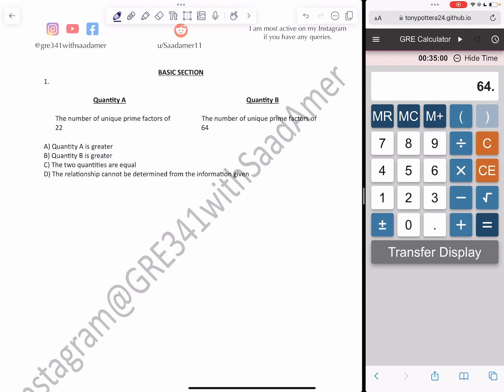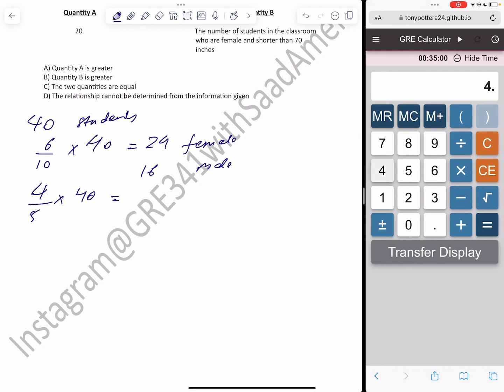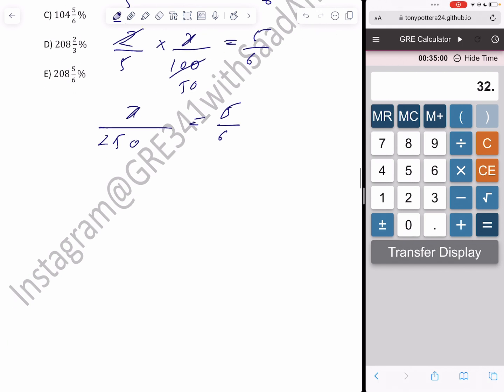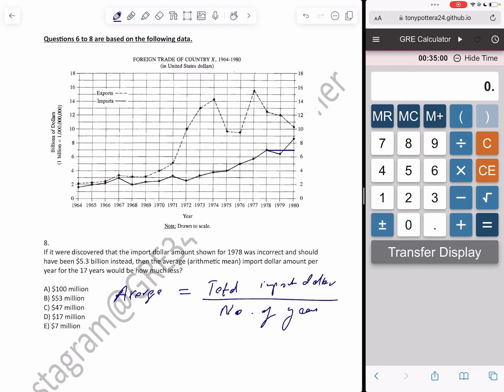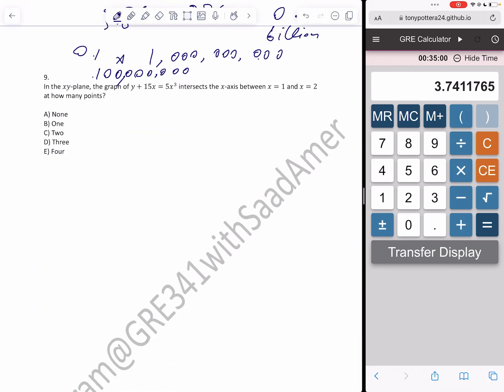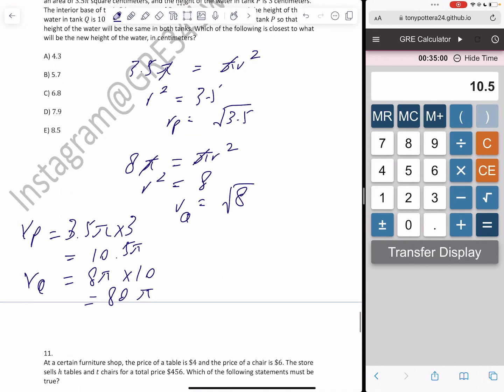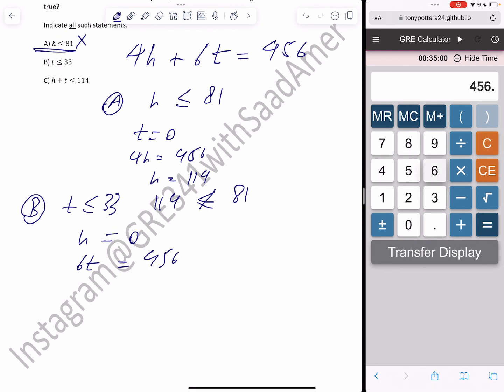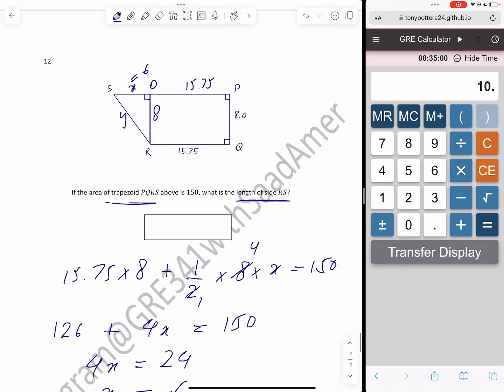GRE 341 Basic Quant Section Mock 1 - This is the closest that you can get to real GRE!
Hello Everyone,

This is the first YouTube mock made by me and my team who have scored a 170/170 on the Quant section. Please make sure you don't waste it as this replicates how the real GRE Quant tests you on. You can spread the word around if you find it helpful. Note: Saad's team member who scored a 170/170 on the Quant section has solved this mock.